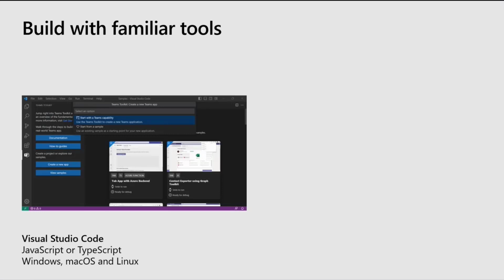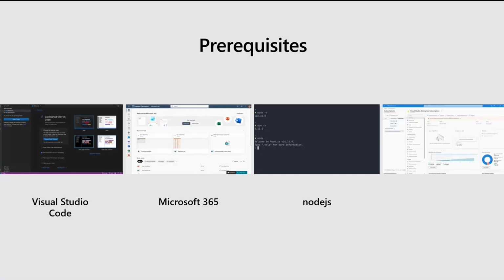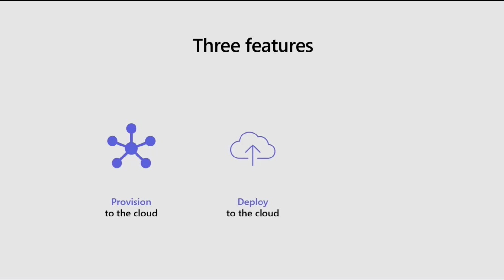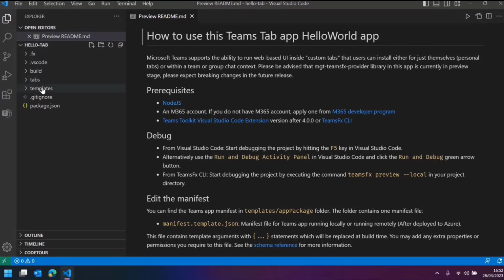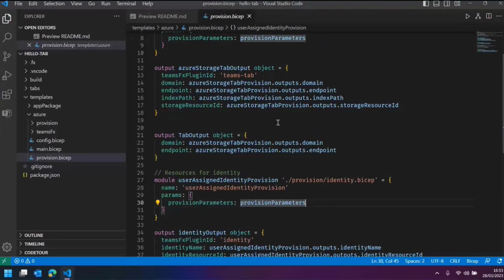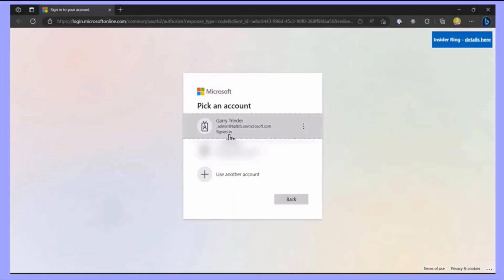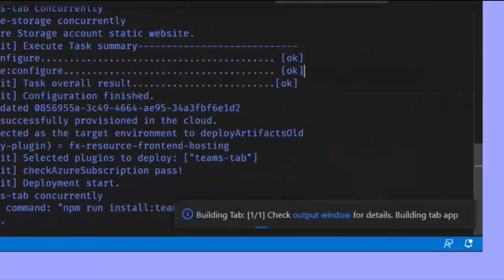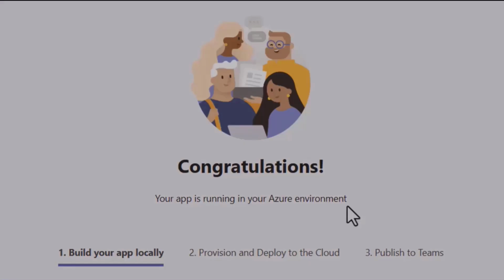Deploy a Microsoft Teams app to Azure using Teams Toolkit for Visual Studio Code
In this 11-minute Developer focused demo, Garry Trinder delivers the final installment of this series.  You’ve built an awesome app on your local machine, now it’s time to move it to a remote environment to validate and share with others. The move is streamlined with 3 Toolkit features - provision to cloud, deploy to cloud, and publishing to your organization. In this example a simple tab app makes its way to the Teams admin portal and can be added to Teams.

This PnP Community demo is taken from the weekly Microsoft 365 Platform Community call recorded on March 28, 2023.

Supporting materials
• Training - Build and deploy apps for Microsoft Teams using Teams Toolkit for Visual Studio Code | aka.ms/learn/teamstoolkit

Previous demos in this series
• Demo 4 - Add chat capability to Microsoft Teams app using Teams JavaScript client library – Garry Trinder (Microsoft) | @garrytrinder (3/21)
•  Demo 3 - Teams Toolkit Learn Path - Build a Microsoft Teams tab app using Teams Toolkit for Visual Studio Code – Garry Trinder (Microsoft) | @garrytrinder (3/7)
•  Demo 2 – Teams Toolkit Learn Path - Build a bot using Teams Toolkit for Visual Studio Code - Garry Trinder (Microsoft) | @garrytrinder - (2/28)
•  Demo 1 – Teams Toolkit Learn Path – Get started building apps for Microsoft Teams using Teams Toolkit for Visual Studio Code - Garry Trinder (Microsoft) | @garrytrinder – (2/21)